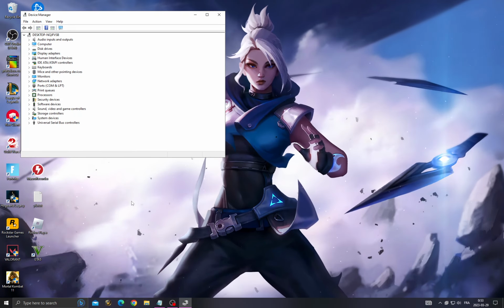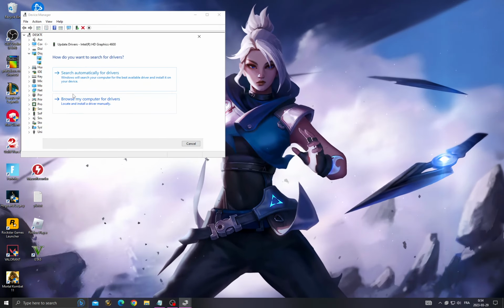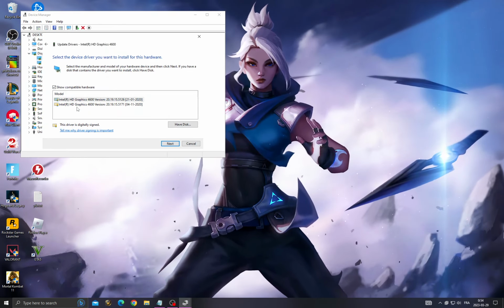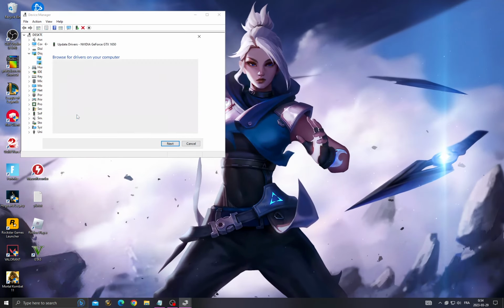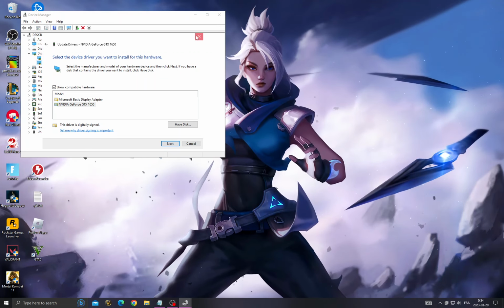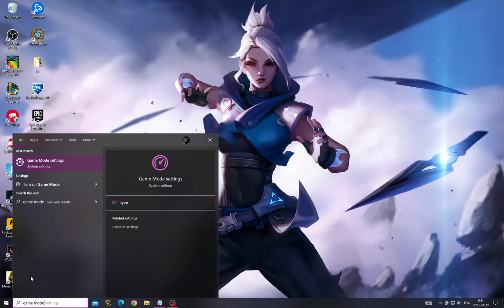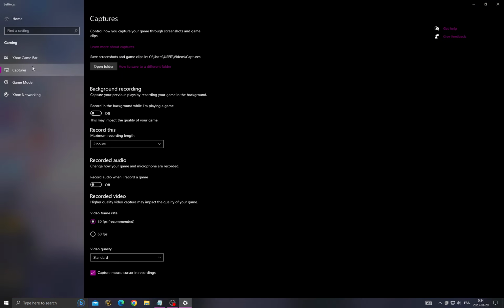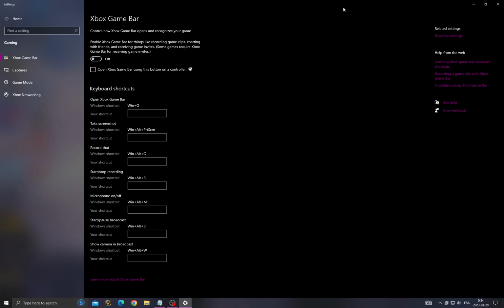Valorant Fix: Graphics Driver Crashed ! Valorant Keeps Crashing Fixed | Windows 10 & 11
in this video we discuss :